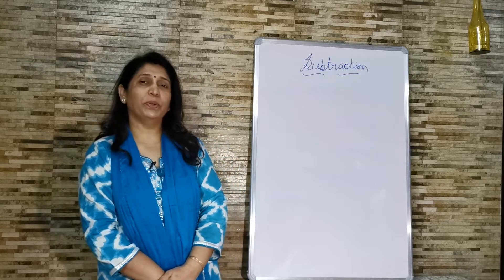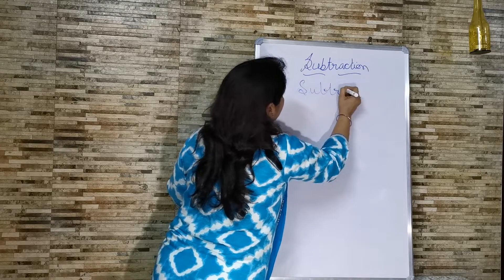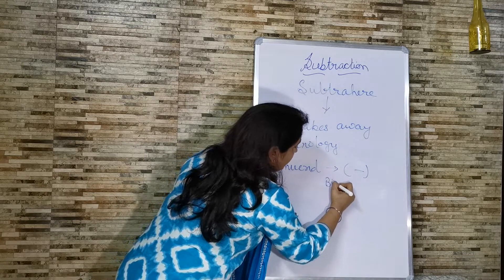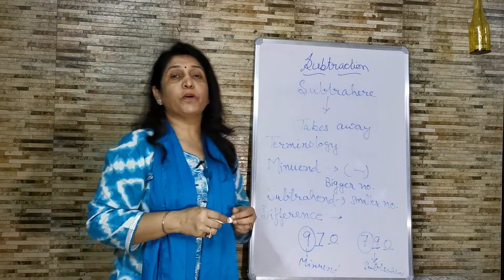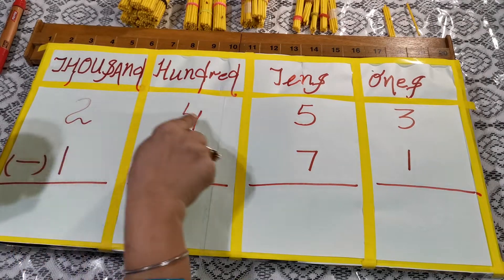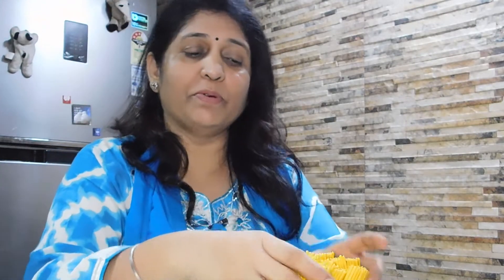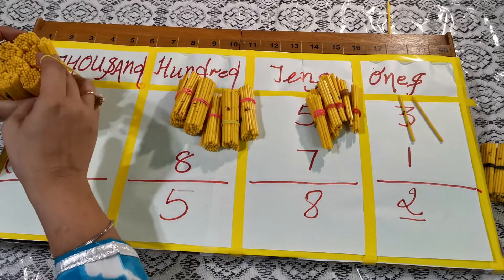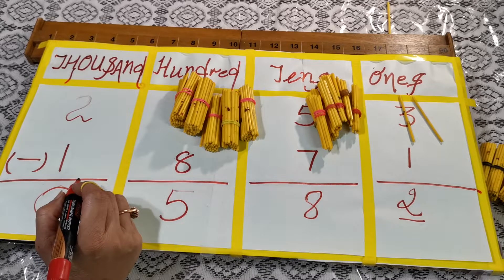Activity with Jodo sticks on how to subtract large numbers easily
Hello students,

Today, we will learn how to subtract large numbers easily with the help of Jodo sticks activity. Hope you like the video and understand it.